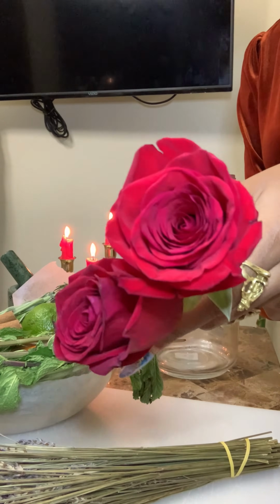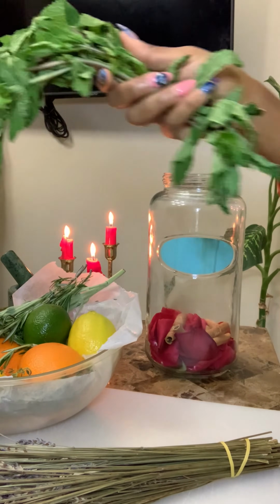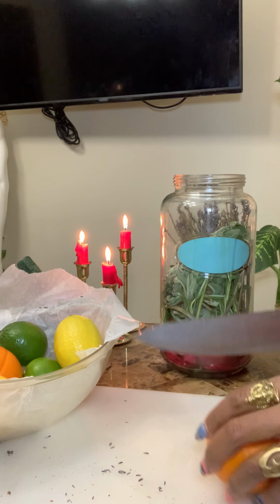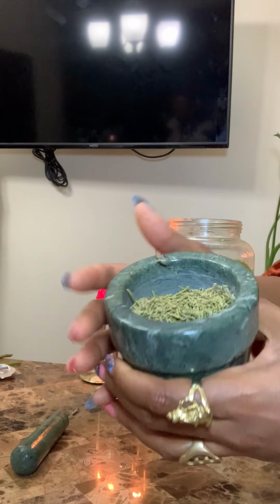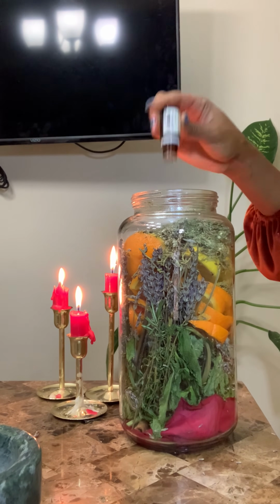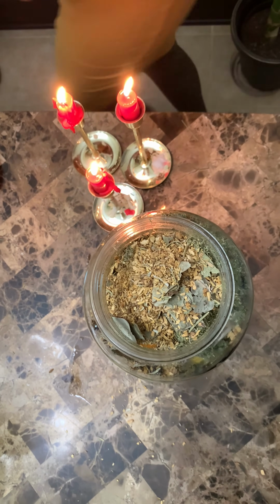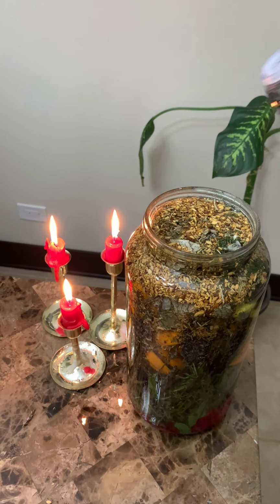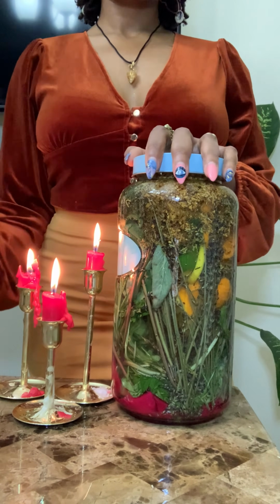How to Make FLORIDA WATER | Black Owned Apothecary Recipe!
For spiritual coaching, tarot therapy, astrology readings, and more, This video is a detailed recipe and instructions of how to make florida water and how to use florida water! Florida water was introduced to America as a simple cologne by Murray & Lanman in the 1800's. Though no one knows the exact origins, it is believed that the indigenous peoples of Florida introduced the duo to the concoction. The cocktail has since made it's way into religious practices and rituals, associated with Hoodoo, Catholicism, and Santeria. My apothecary, Muted Earth, sells Florida Water for the purpose of energy cleansing and grounding.

🦋 Do you daydream about moving to another country or city? Learn how to make astrology your personal travel guide with 60 minute astrocartography readings! Want something else? I offer birth chart readings, tarot readings, spiritual coaching, and more!
Books for Growth and Healing

My favorite Tarot and Oracle Decks

Tools for Sacred Rituals and Routines

ABOUT ME
Lauren Victoria (she/her) is a mental health therapist, intuitive energy worker, and certified sound & vibration healer. She specializes in the integration of clinical and spiritual tools for wellness of mind, body, and spirit. Lauren also offers wellness products, events, and courses through her apothecary, Muted Earth.